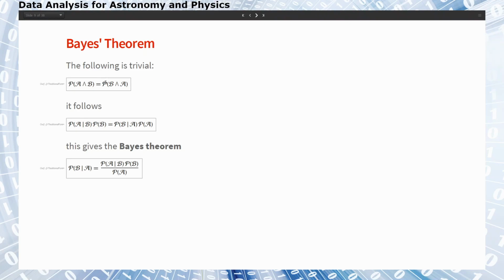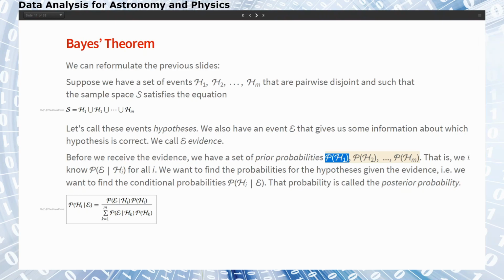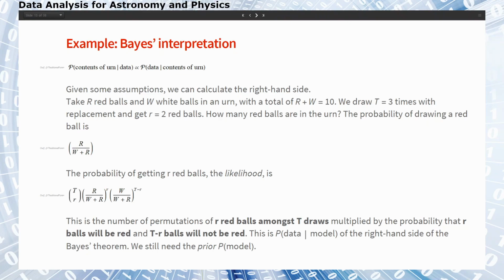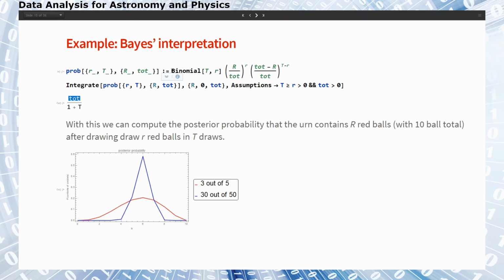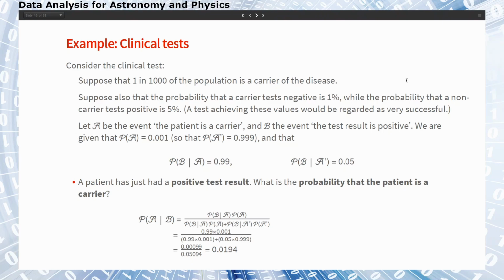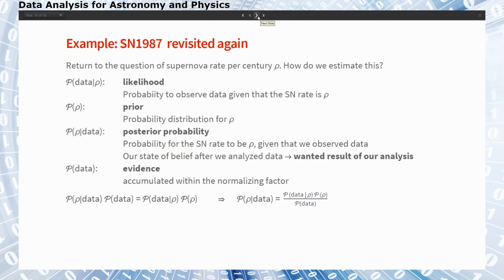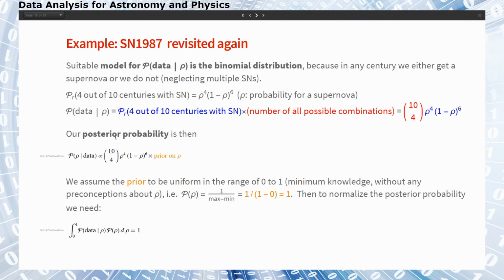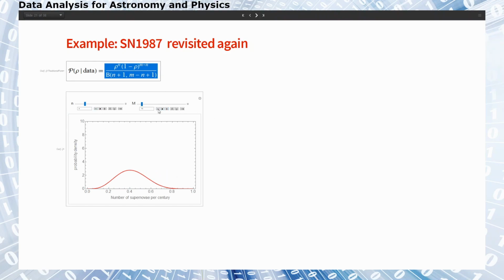Data Analysis - Lecture 4 B - Conditional Probability - Part 2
2/4 Bayes' Theorem

Course: Data Analysis in Astronomy and Physics
Universität zu Köln, Sommersemester 2020, 2021
Goethe Universität Frankfurt, Sommersemester 2021